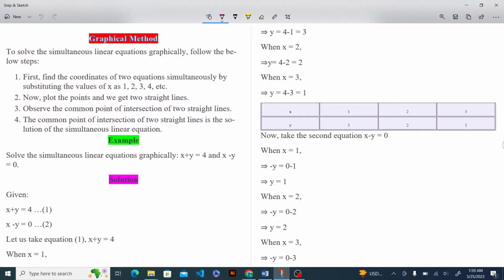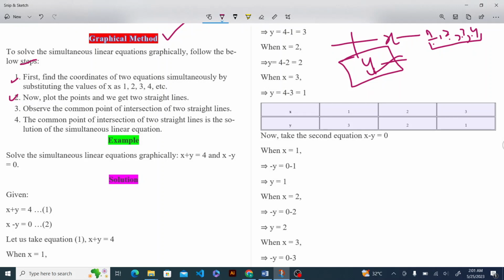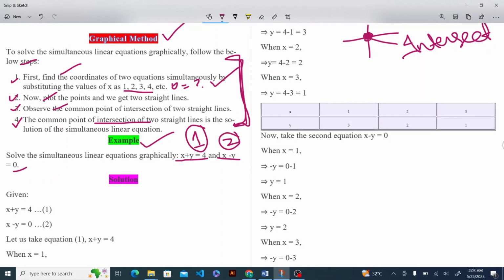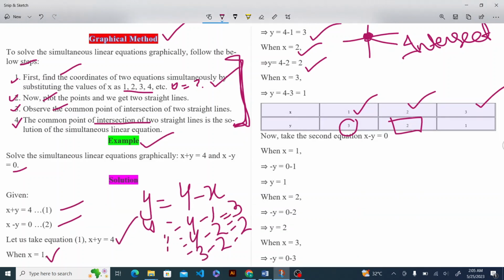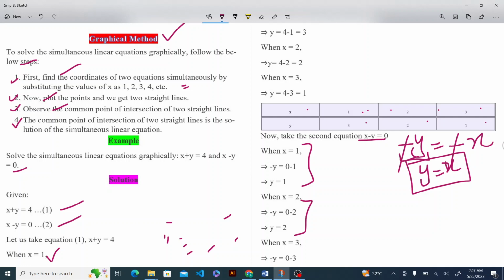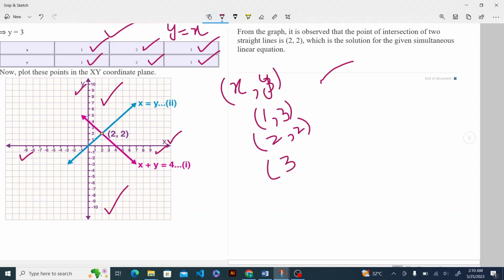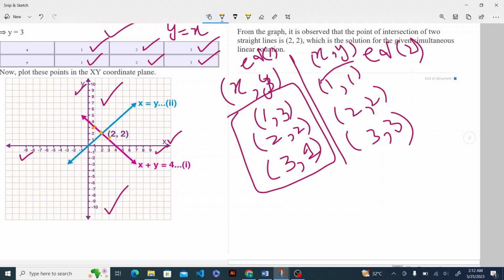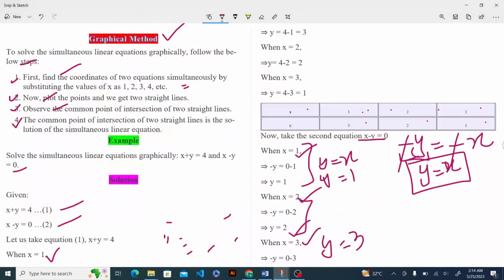Graphical Method to Solve Simultaneous Linear Equations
Graphical Method
To solve the simultaneous linear equations graphically, follow the below steps:
1. First, find the coordinates of two equations simultaneously by substituting the values of x as 1, 2, 3, 4, etc.
2. Now, plot the points and we get two straight lines.
3. Observe the common point of intersection of two straight lines.
4. The common point of intersection of two straight lines is the solution of the simultaneous linear equation.
Example
Solve the simultaneous linear equations graphically: x+y = 4 and x -y = 0.
Solution
Given:
Let us take equation (1), x+y = 4
When x = 1,
⇒ y = 4-1 = 3
When x = 2,
⇒y= 4-2 = 2
When x = 3,
Now, take the second equation x-y = 0
When x = 1,
⇒ -y = 0-1
⇒ y = 1
When x = 2,
⇒ -y = 0-2
⇒ y = 2
When x = 3,
⇒ -y = 0-3
⇒ y = 3
Now, plot these points in the XY coordinate plane.

From the graph, it is observed that the point of intersection of two straight lines is (2, 2), which is the solution for the given simultaneous linear equation.